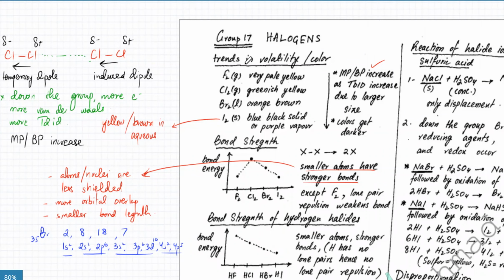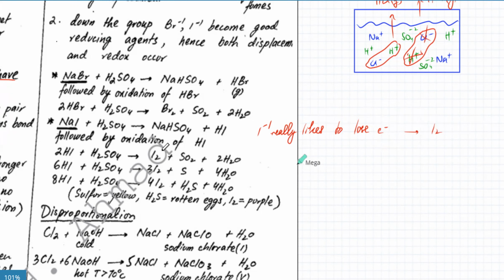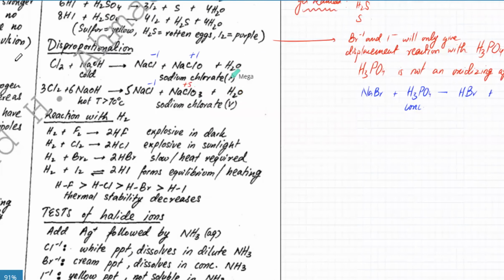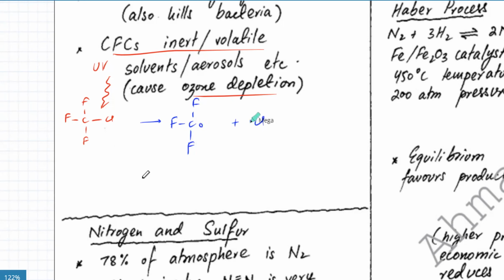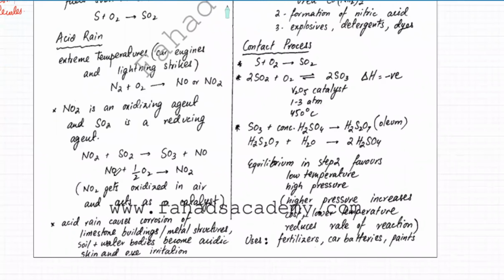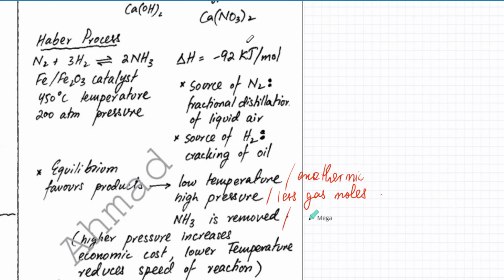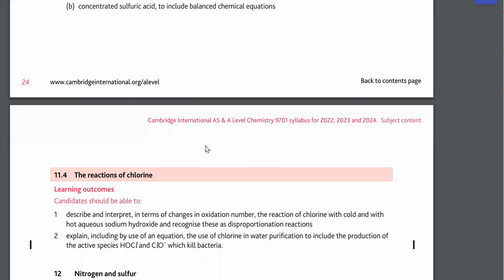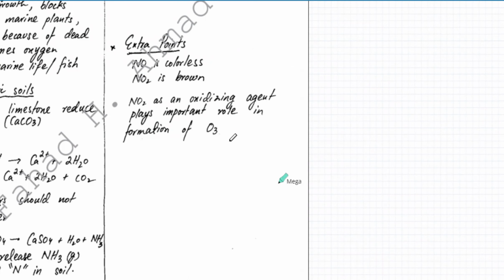04 Nov 2021 - AS Chemistry - New Session - Halogens - Tests of Halide Ions - Nitrogen and Sulfur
04 Nov 2021 - AS Chemistry - New Session - Halogens - Tests of Halide Ions - Nitrogen and Sulfur